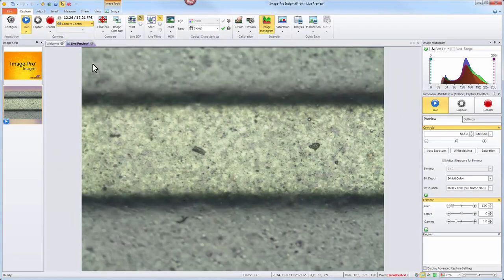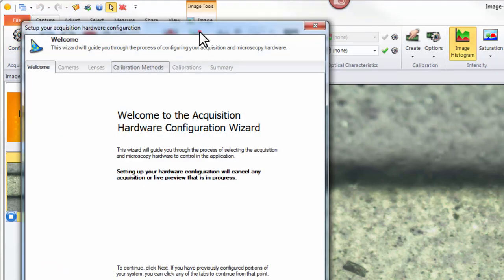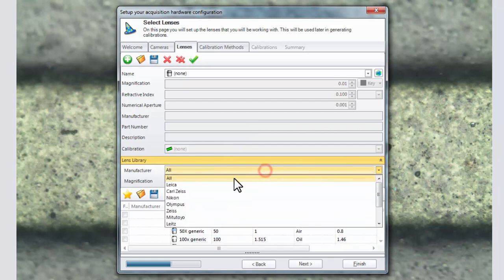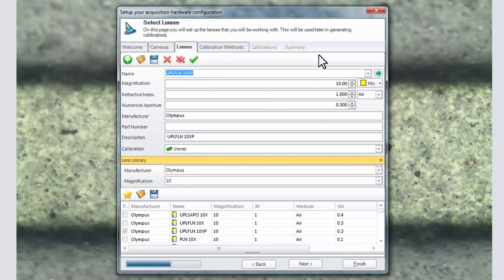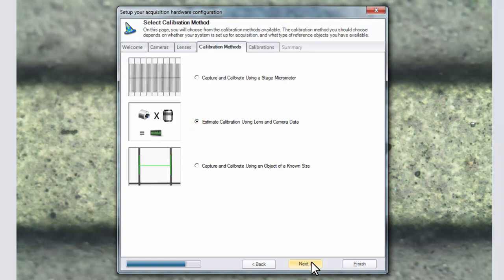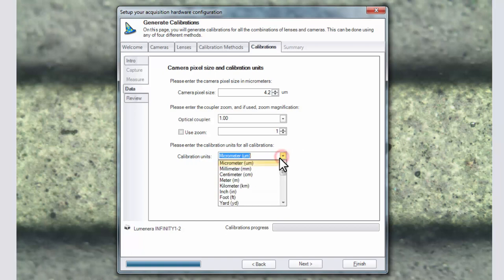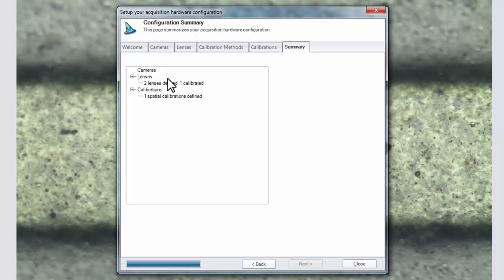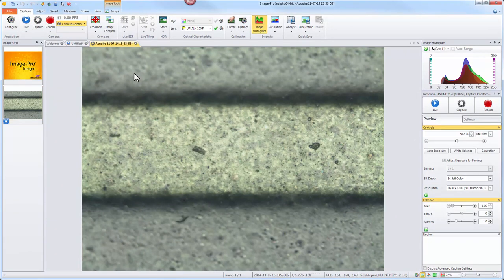03 Configure Lenses and Calibrations - Image-Pro Insight 9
Learn how to configure optical lenses and spatial calibrations.